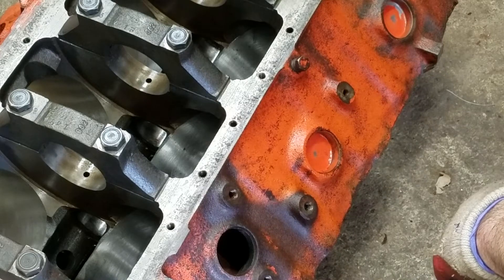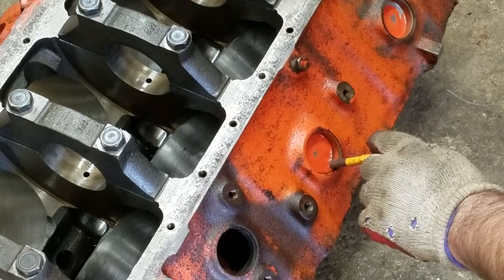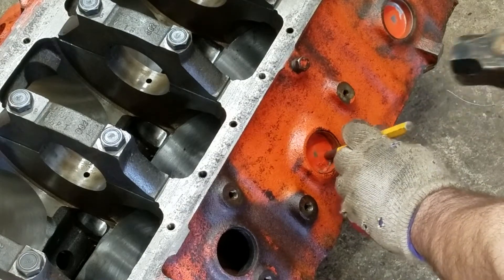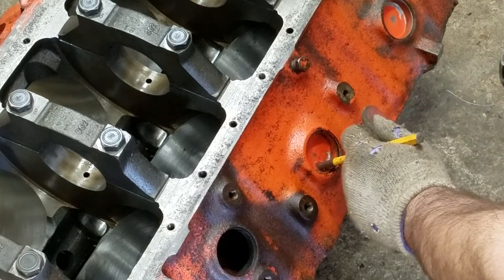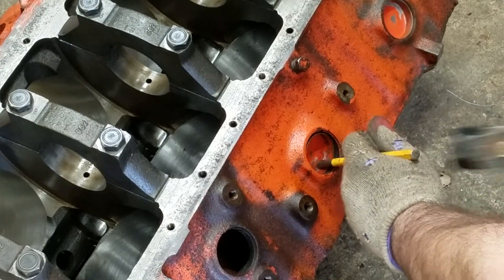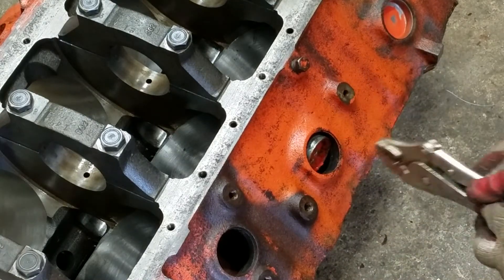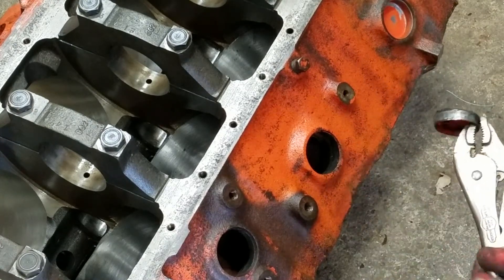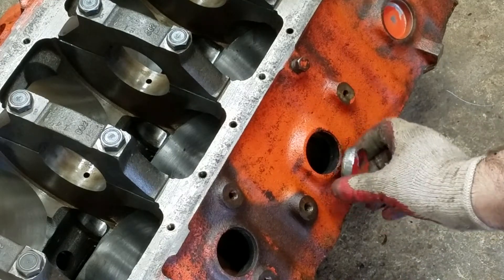Removing Engine Block Freeze Plugs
using a GM 454 block as example of removing a typical freeze plug.